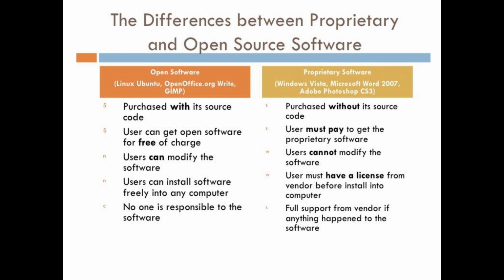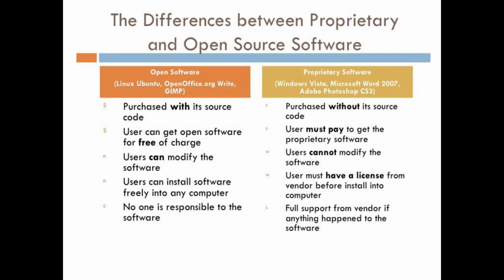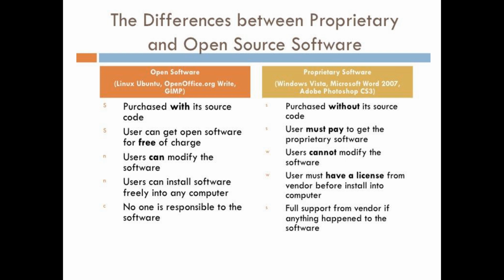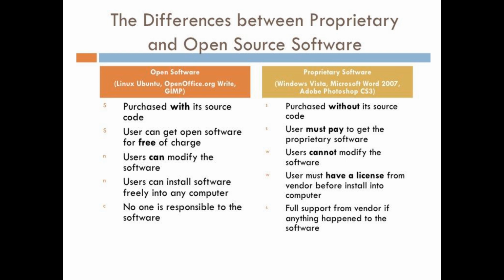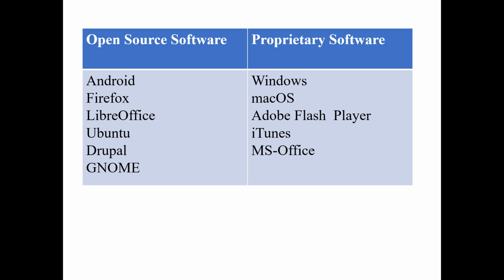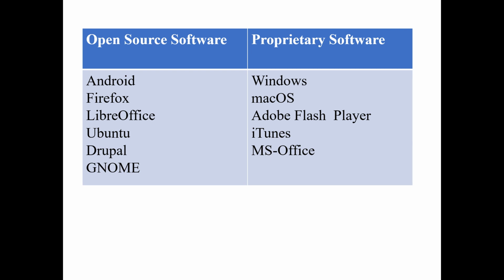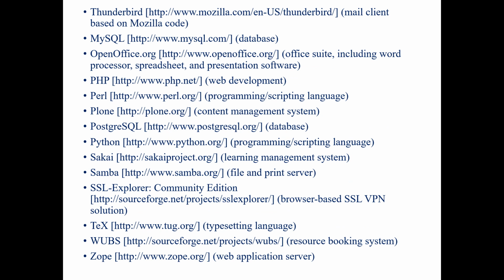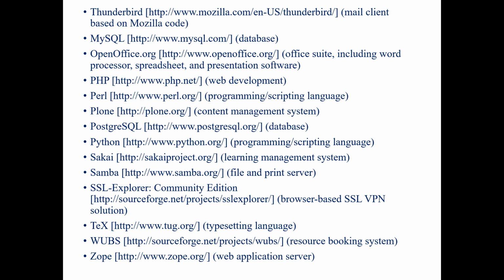Open source vs Proprietary software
OST - Open source vs Proprietary software